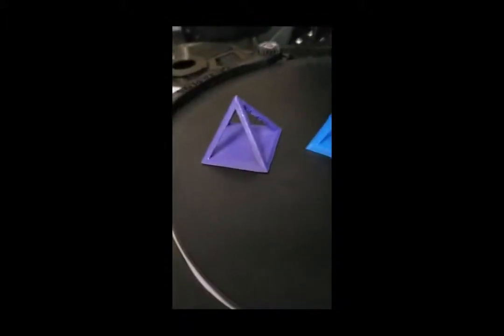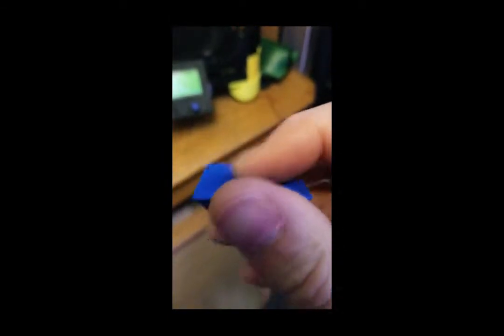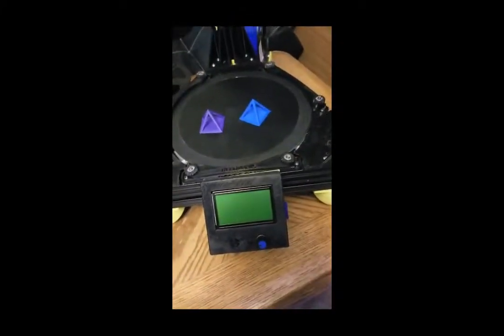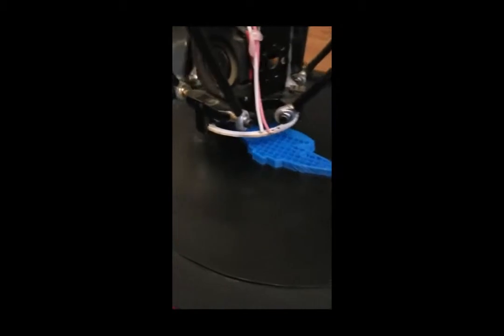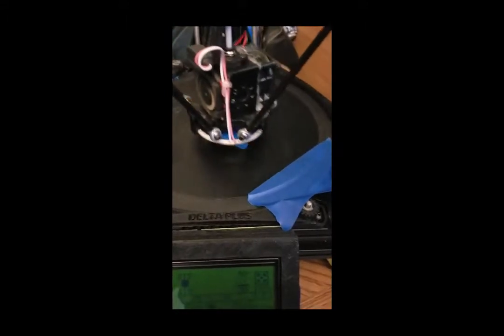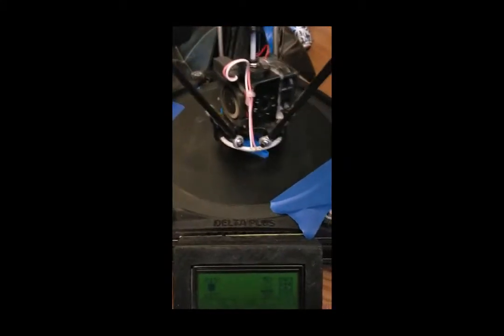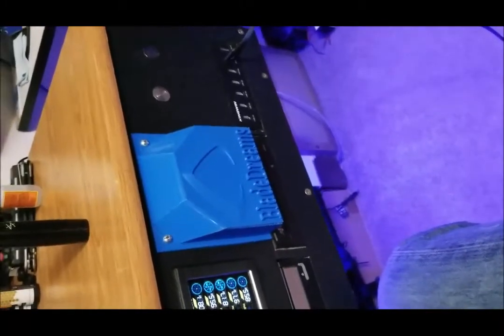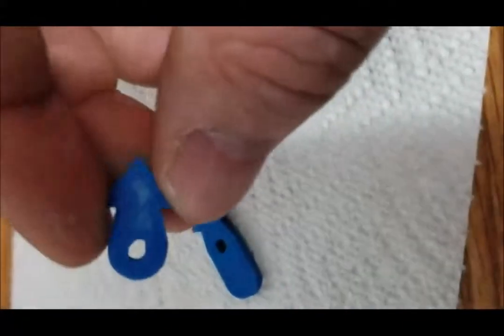pyramid 3D printed with magnetic bed ( new at time of this to me)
Set of videos that go over my experience with the AnyCubic Linear Plus 3D printer.
UnBoxing, building, Setting up, programming and my first prints. I had been interested
in the 3D printers long before this, but - never thought they were really ready
for the 'average consumer'...Until now.
So, If you like these glimpses into my learning of 3D printers; you should get one :)
Just be sure to do a lot of research before buying one.
They are not one size fits all, The are NOT ready to print perfect prints right out of the box.
But, with a little work, they can be not only great fun, but a great educational tool -
and, you get to make really cool things!

WYXWorks 1.75mm Filament -